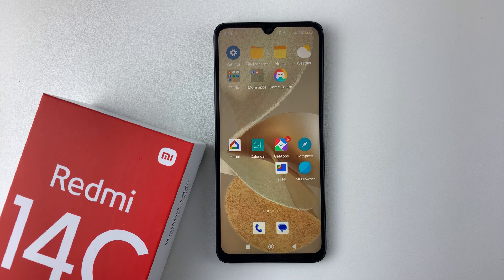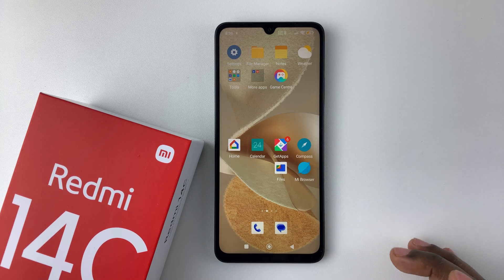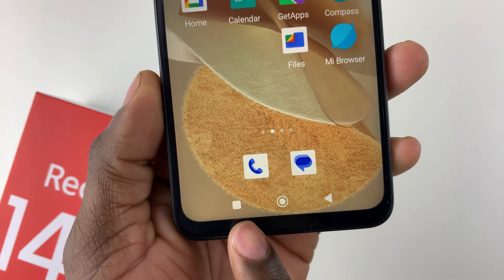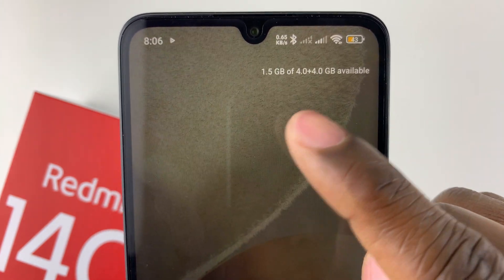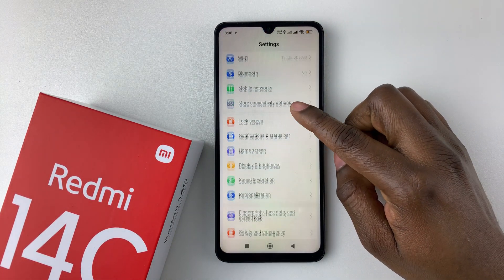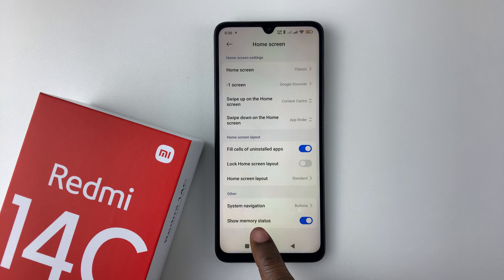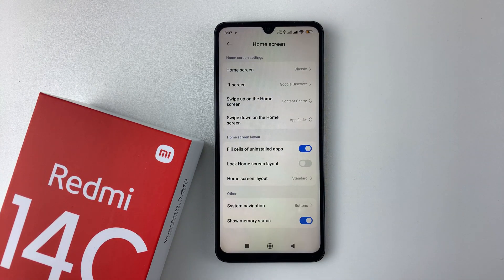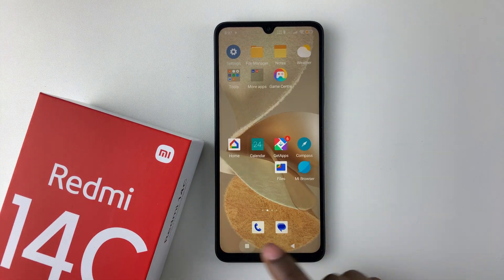How To Check Available RAM On Redmi 14C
In this video, I’ll show you how to See the available RAM on your device in just a few simple steps.

Whether you're troubleshooting lag or monitoring performance, keeping an eye on your RAM is key.

Cell Phone Tripod Adapter